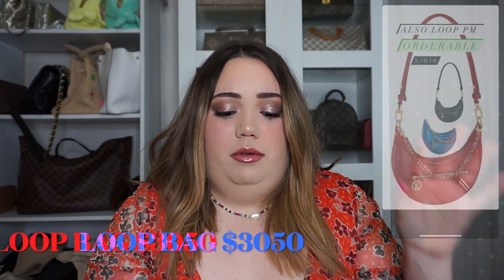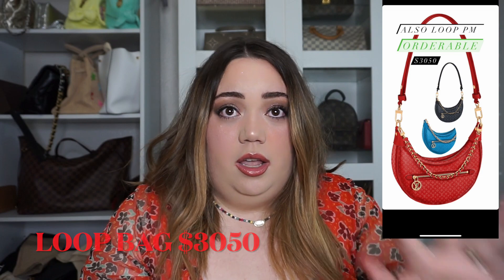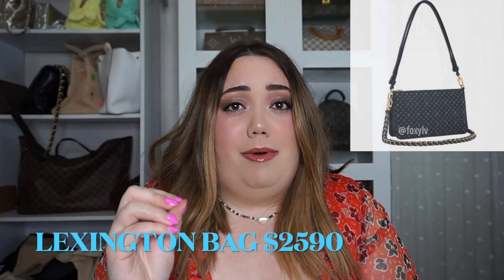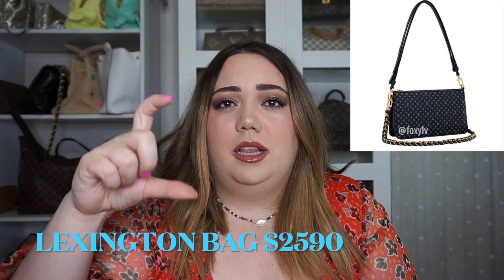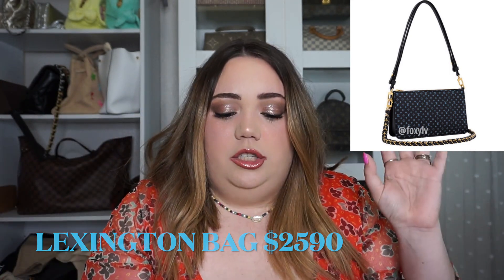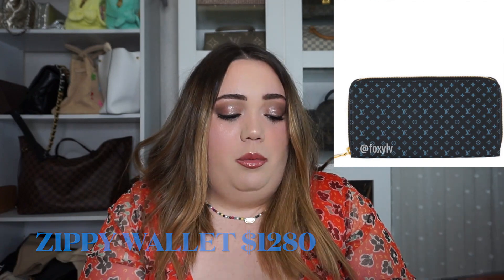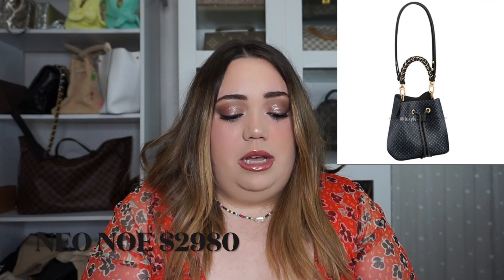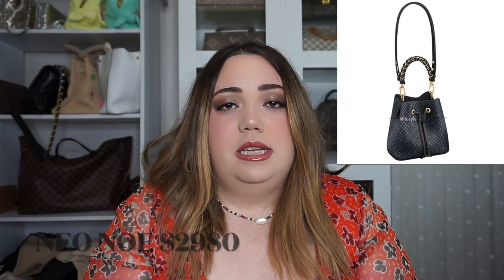ALL ABOUT THE NEW LOUIS VUITTON NANOGRAM COLLECTION SS23 FEBRUARY 2023 RELEASE DATE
PRODUCT CODES
Speedy
-Pink-M22286
-Black-M22595
-Blue-M22596
Dauphine MM
-Black-M22276
Loop Monogram
-Red-M22594
-Black-M22591
-Blue-M22593
NeoNoe BB
-Black-M22598
Monogram Clutch
-Red-M22327
-Blue-M22325
-Black-M22326
-Monogram-M46544
Lexington
-Pink-M82232
-Black-M82247
Zippy Wallet
-Black-
Victorine Wallet
-Pink-
-Blue-

Picture credit to : @foxylv

Follow my friend @mrsbluxlife

Be Kind ❤️
Let’s be friends ❤️

All opinions are my own and everything shown is purchased by me.